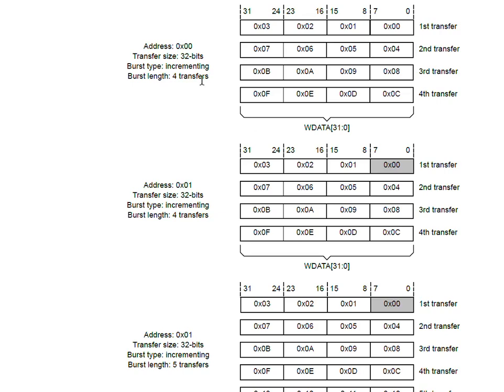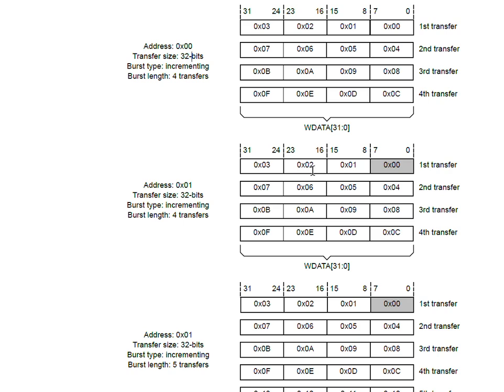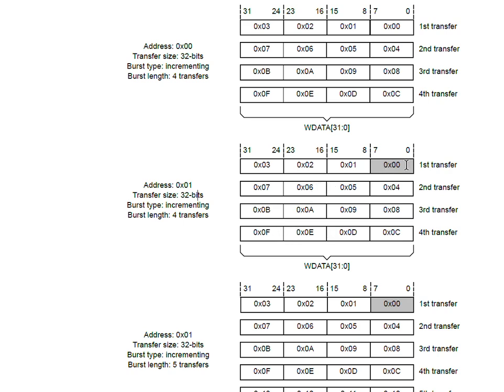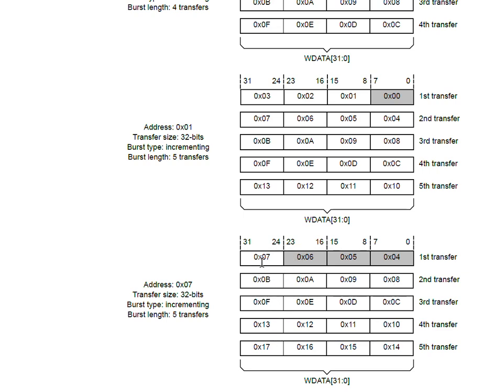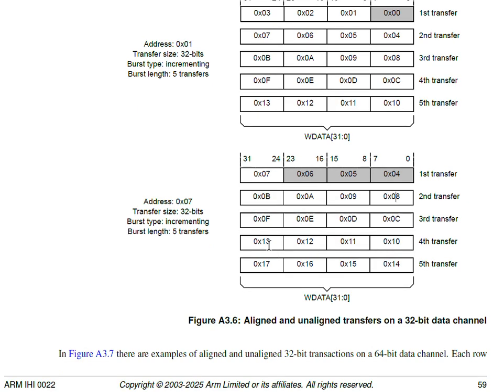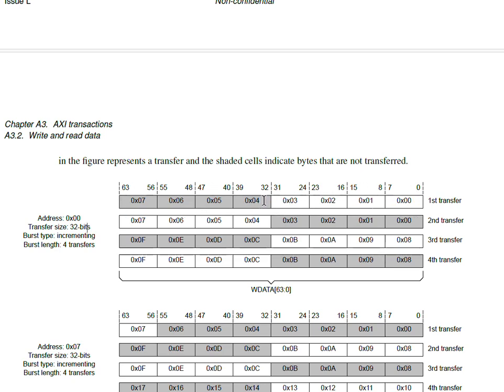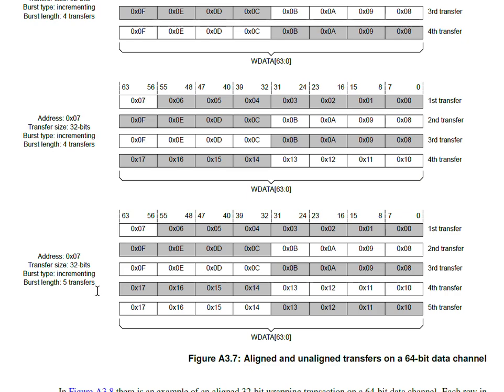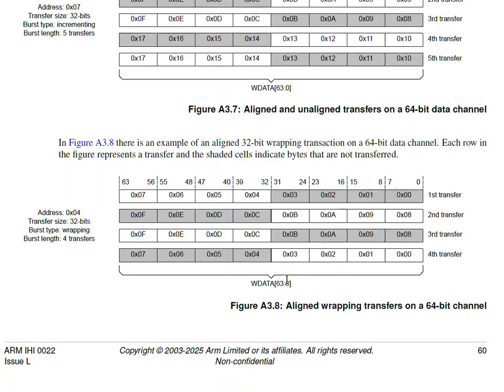Aligned and Unaligned Address Examples in AXI